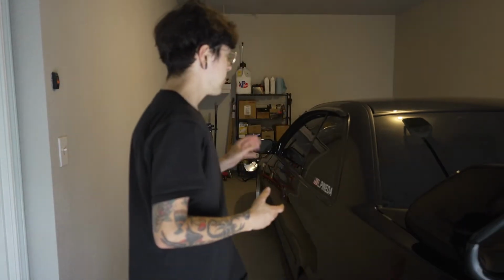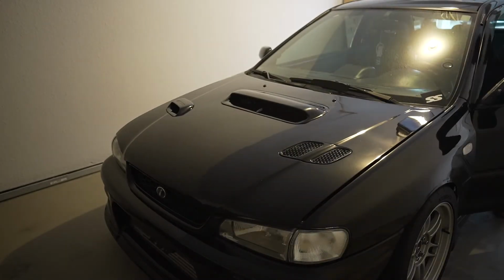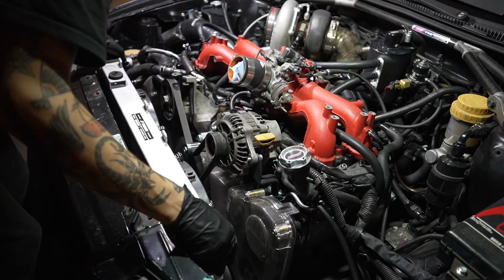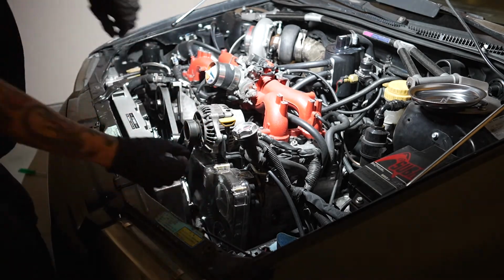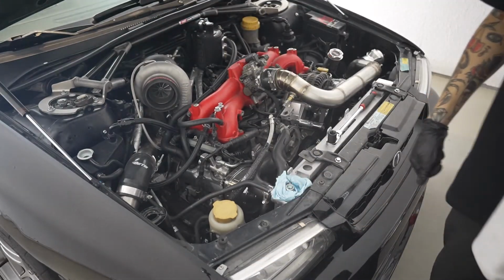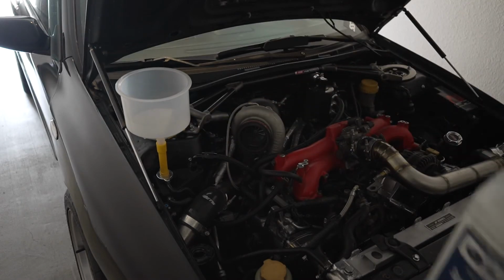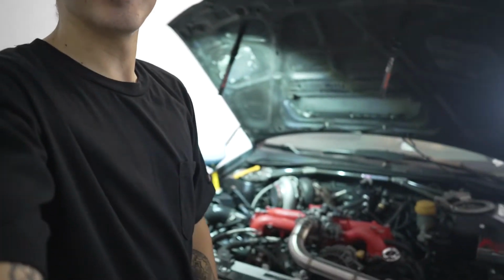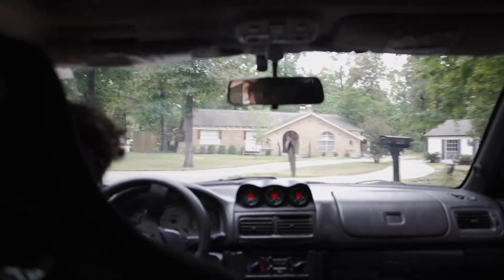Combatting High Coolant Temps! Spal Fans For The 2.5RS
One thing I have been dealing with is, overheating (well kinda). I had cheaped out on my radiator fans which was a huge mistake. Please do not cheap out on anything in general. I ended up using a set of eBay slim fans which did some work, but they could not keep up with the heat. Any weather above 88 degrees would make these fans struggle so I ended up hardwiring a switch so I could turn them on as soon as I would hit about 170 degrees and leave them on until I would end my drive.

Today I am installing my new Spal Fans Part #30101522 for anyone curious. I would opt in to using these fans ONLY if you do not have enough space to fit your OEM fans with their shrouds. It has been proven that the oem fans do a better job of cooling when operating over anything else so far.

I had to remove my radiator in the process of installing my new Spal Fans. Rebleeding the coolant system is super easy when you have a coolant bleeding kit. I would HIGHLY recommend that you invest in one. It will make your lives that much easier especially if you are running an AOS that pretty high in the engine bay.

Enjoy the overall process and my battle against high coolant temps. I did confirm that this was my issue and that my cooling issue is now solved. I did not need to upgrade my radiator again to a bigger one. This one is getting the job done.

Thank you again for watching and thank you so much for the support. I am now in Texas so we will see how my journey goes here.

Here is the link to the video on how to install your fans with the special E-Fan zipties. Go straight to 5:00

Also check out my Instagram for more on my build and eye candy: @itsloups